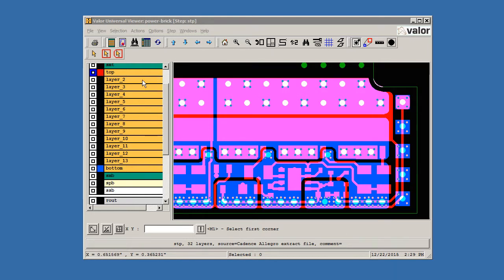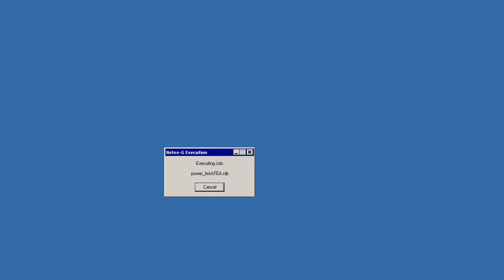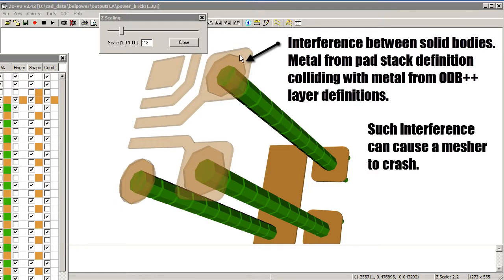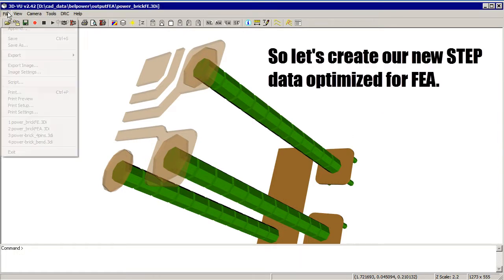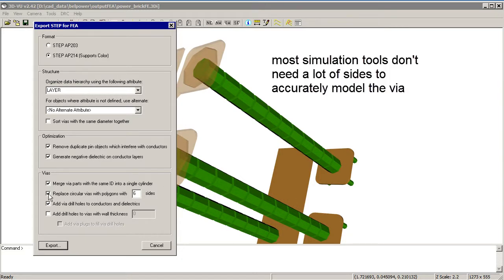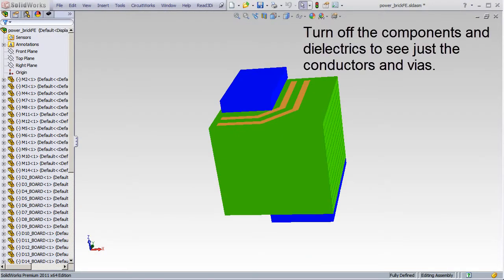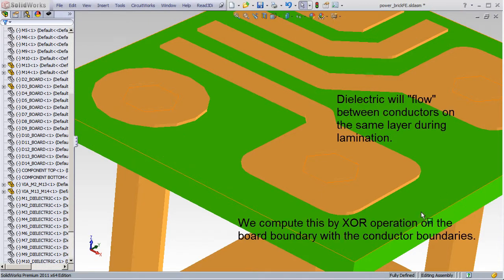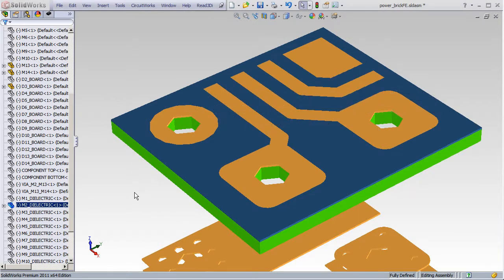Intro to STEP for FEA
New STEP output for PCBs has been optimized for proper and efficient meshing by FEA simulators. Ideal for PCB designers who need to do detailed thermal, stress or EM simulations on their printed circuit boards.